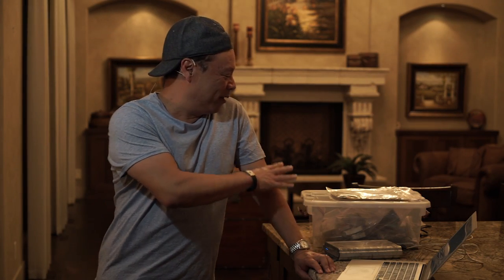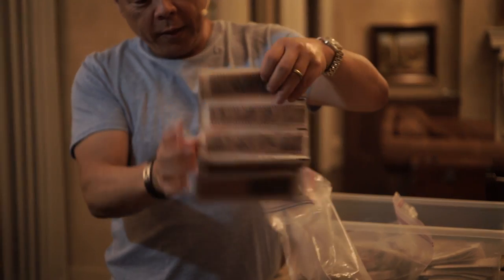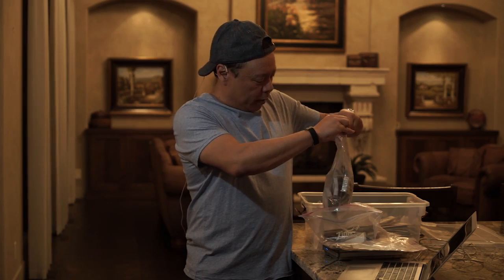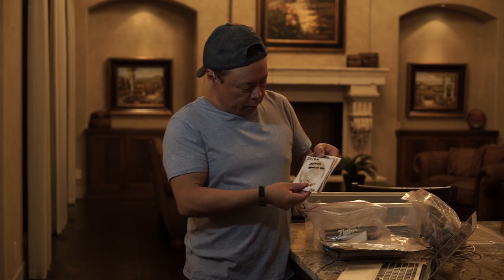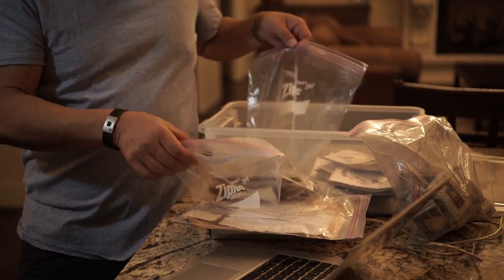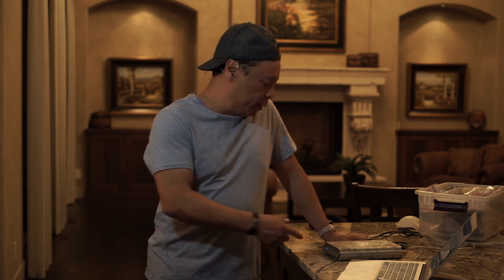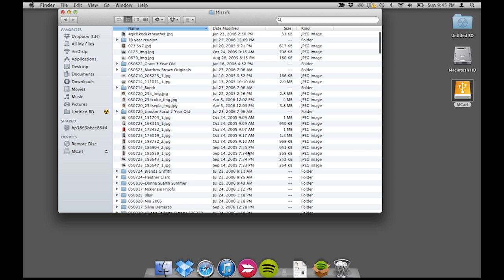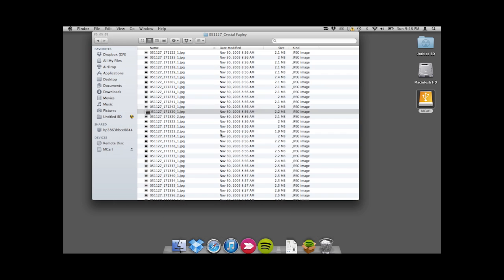Hard Drive Survives Intense House Fire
In this video, Gary Fong boots up a backup hard drive that was left in his house which burnt completely to the ground.  It was a four day inferno that had heat so high that it melted aluminum and steel, and burned a hole through the top of the safe.  However, the contents of the drive fared well - papers, currency, negatives, Data CD's and a 250G hard drive all were in good condition.  Much of this is due to the fact that the safe was placed right next to a fireplace - the other safe in the house (on the 2nd floor) was gone completely.